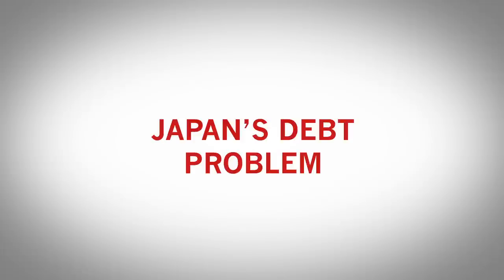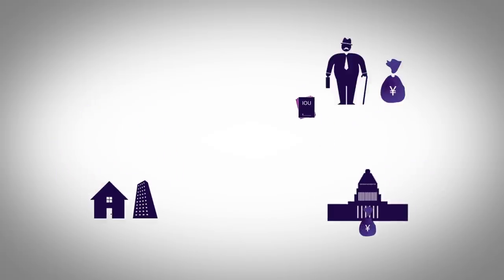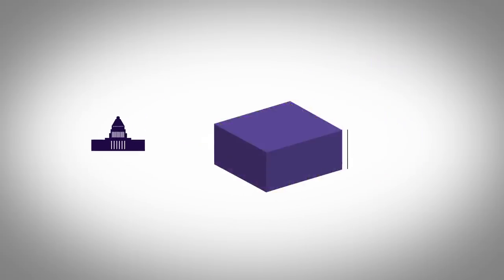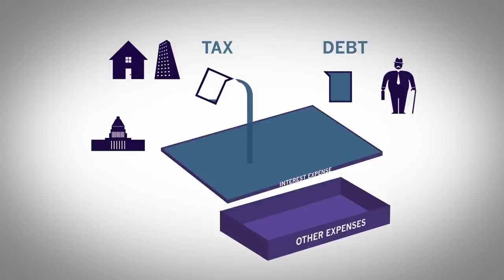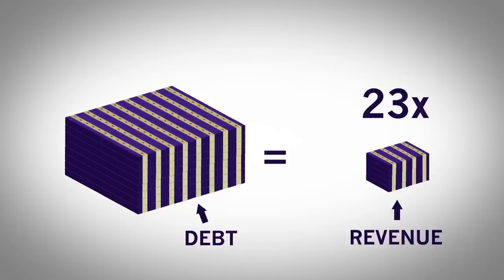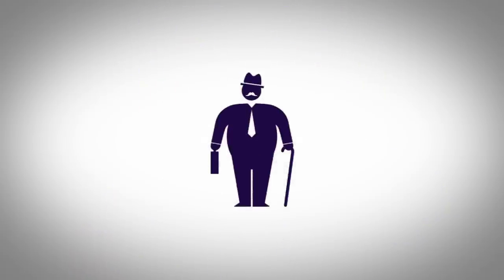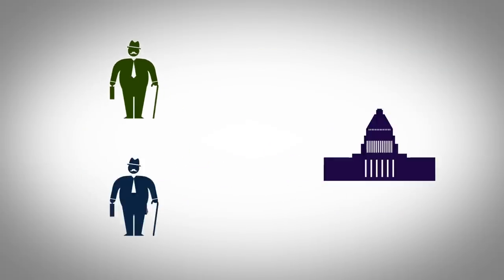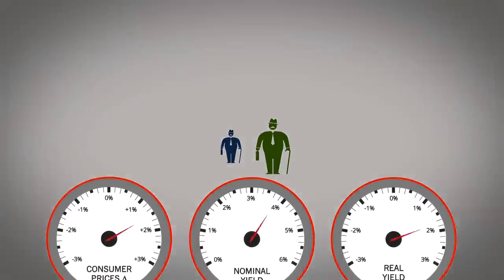Japan's Debt Problem Visualized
A short, visual explanation of Japan's debt crisis.